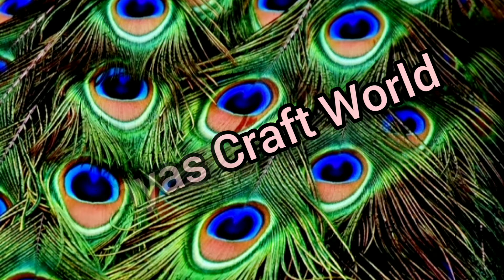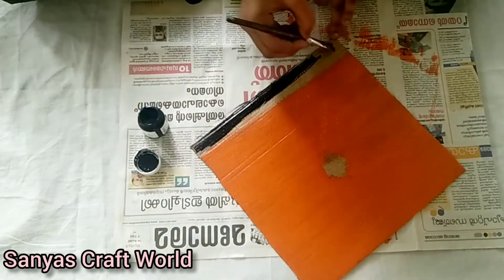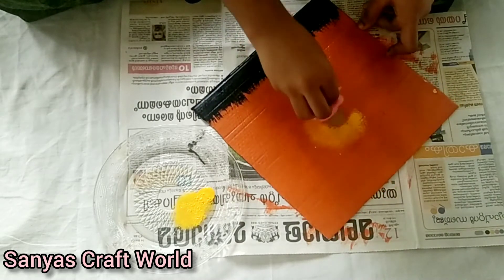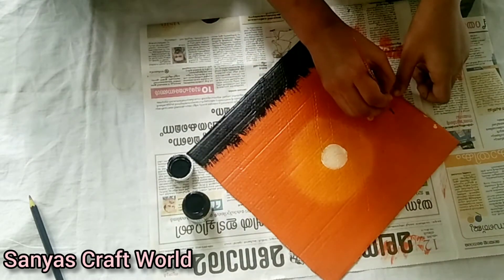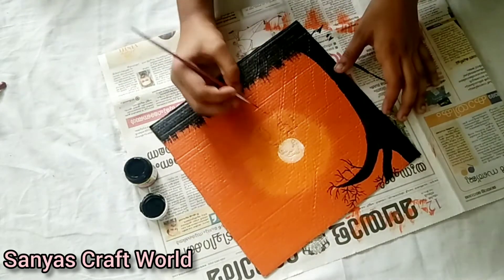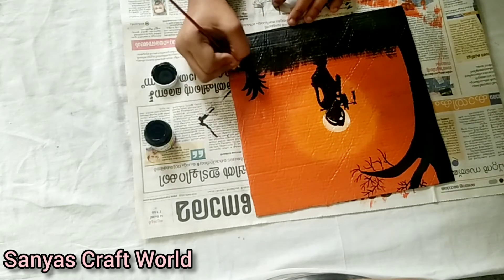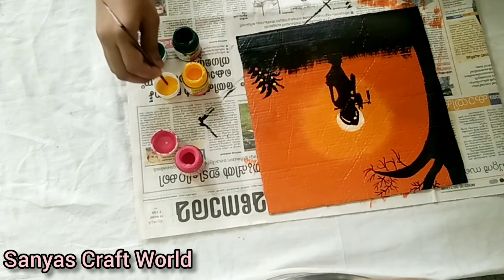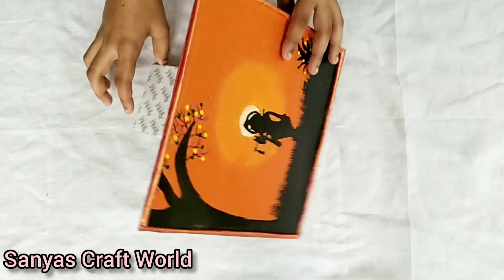Janmashtami Special Craft / Sree Krishna Jayanthi Craft/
Janmashtami Special Craft / Sree Krishna Jayanthi Craft/ ‎@Sanyas Craft World

pls. ❤